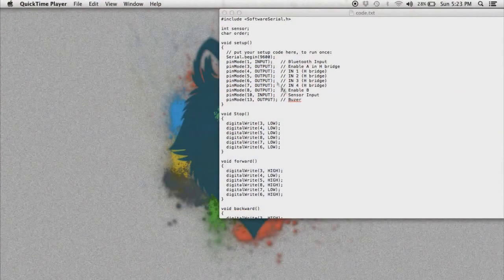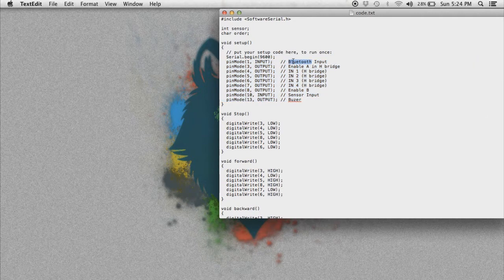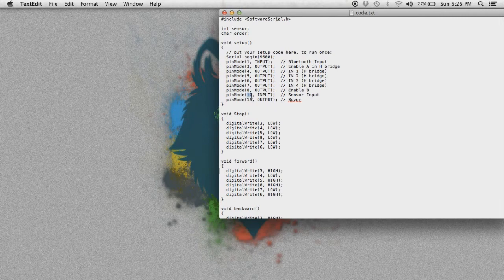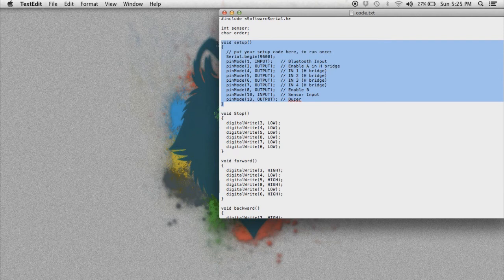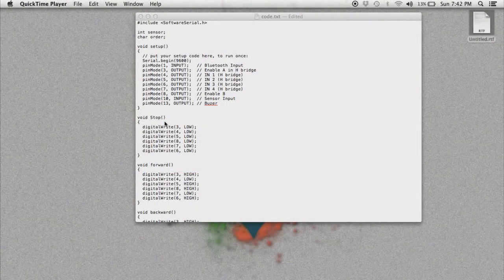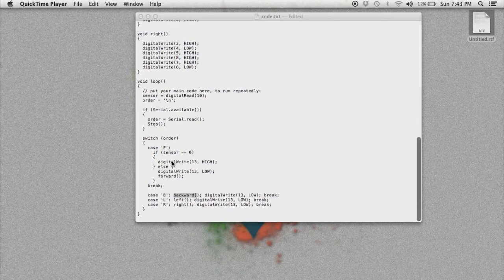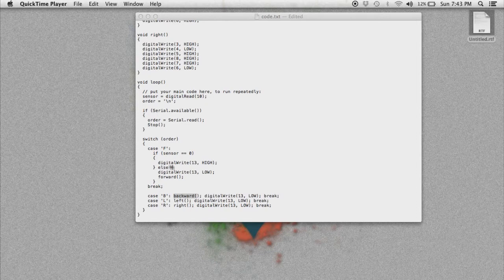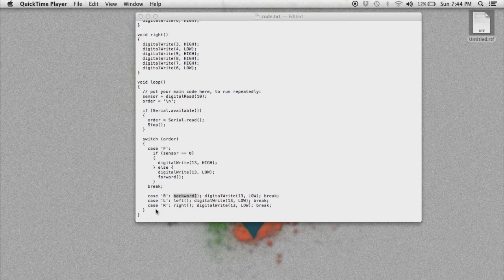Bluetooth Car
Mina Selim 28-4237 T-10
John Gamal 28-4719 T-16
Amin Abdalla 28-7872 T-16
Omar El-Cherif 28-10586 T-16